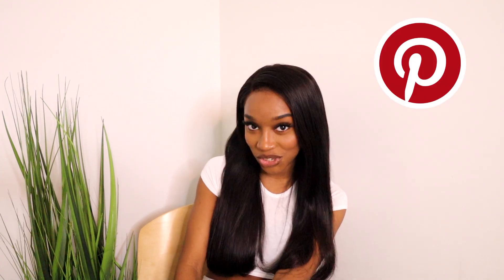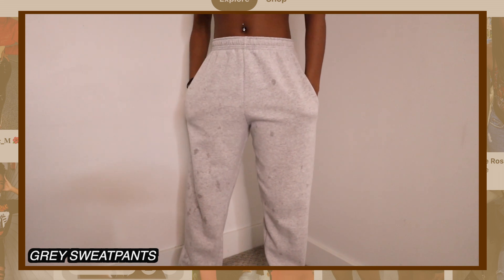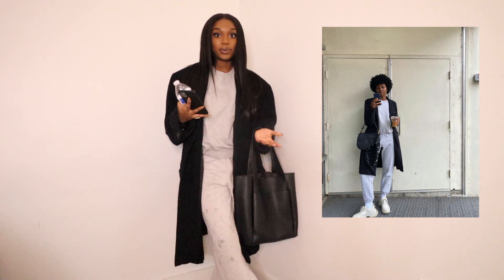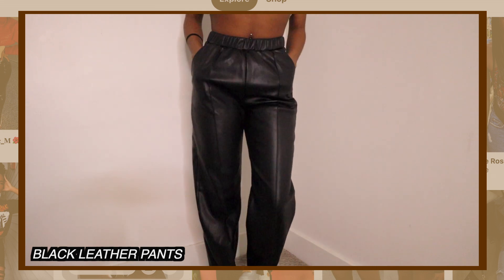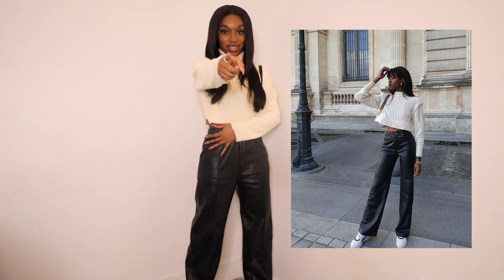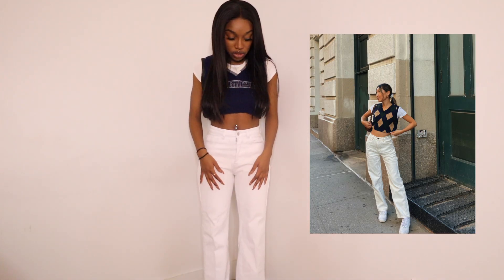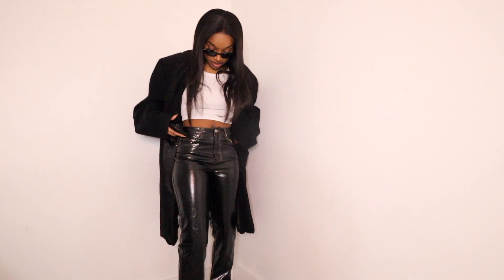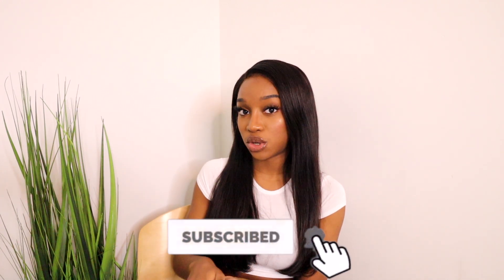RECREATING PINTEREST OUTFITS (WINTER LOOKBOOK) | Coco Chinelo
thank u for watching my recreating pinterest outfits (winter lookbook) video! all the outfits are linked down below just in case you want to shop! the links are affiliates so beware! ahhh last video of 2020! what a terrible year, let's hope 2021 is better lol

✰ OUTFIT #1 ✰
➜ trench coat (similar)
➜ tote bag

✰ OUTFIT #2 ✰
➜ turtleneck sweater
➜ leather wide leg pants

✰ OUTFIT #3 ✰
➜ sweater vest
➜ white crop top
➜ white pants

✰ OUTFIT #4 ✰
➜ trench coat (similar)
➜ crop top
➜ leather pants
➜ black glasses

➜ what’s your name? chinelo, but you can call me chichi
➜ how old are you? 19 (november 6th, 2001)
➜ where do you live? philadelphia, pennsylvania

don’t forget to watch this in 1080p (HD) for the best quality.